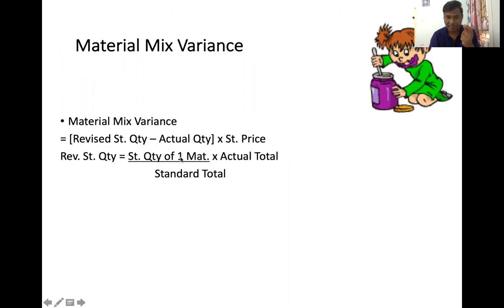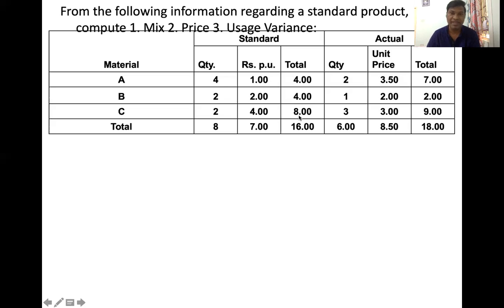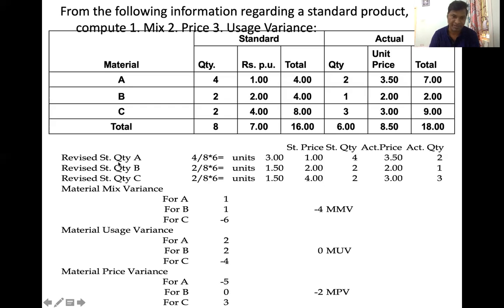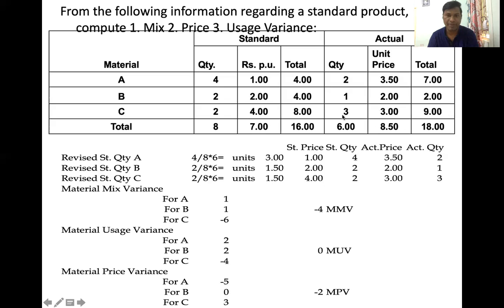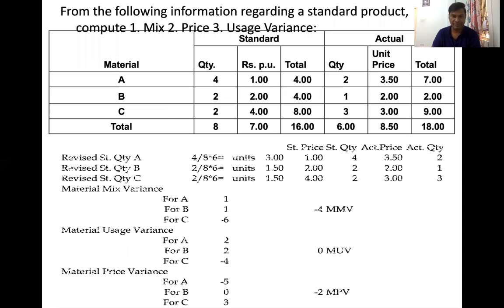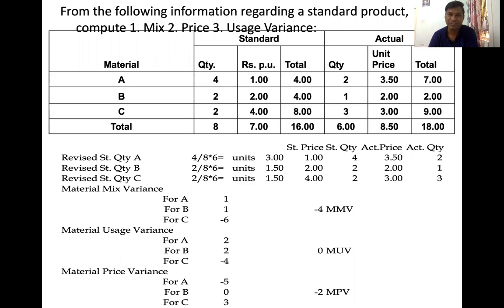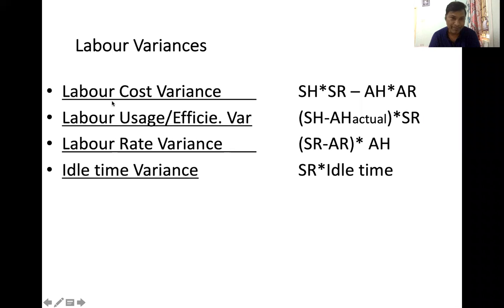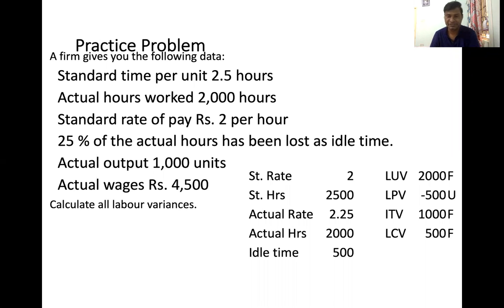Material Mix Variance